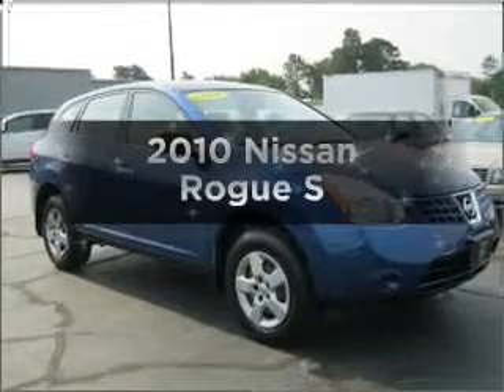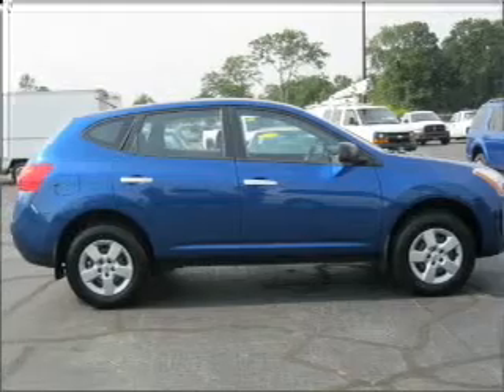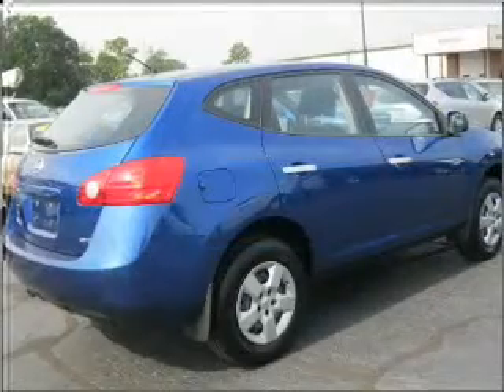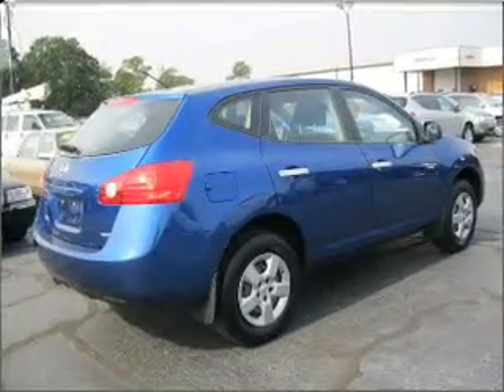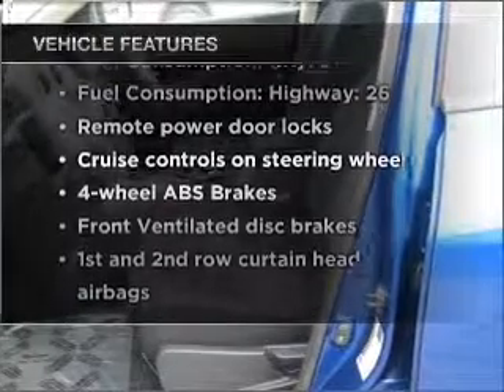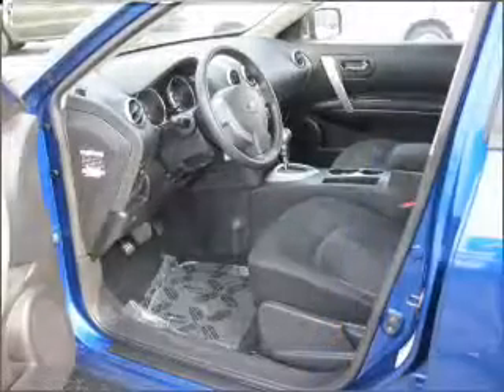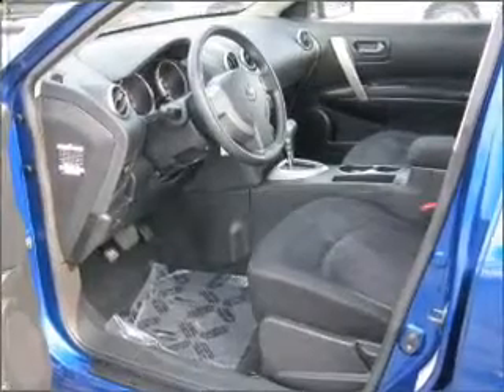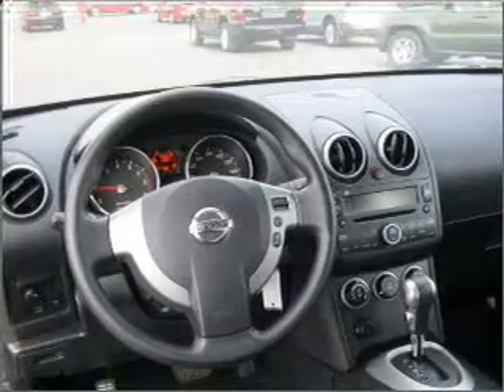2010 Nissan Rogue - Sumter SC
Year: 2010
Make: Nissan
Model: Rogue
Trim: Sport
Engine: 2.5 liter inline 4 cylinder 16 valve
Transmission: Automatic CVT
Color: Blue
Mileage: 49261
Address:
1260 Broad St